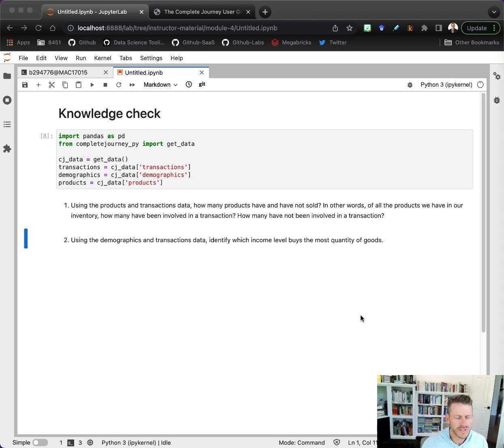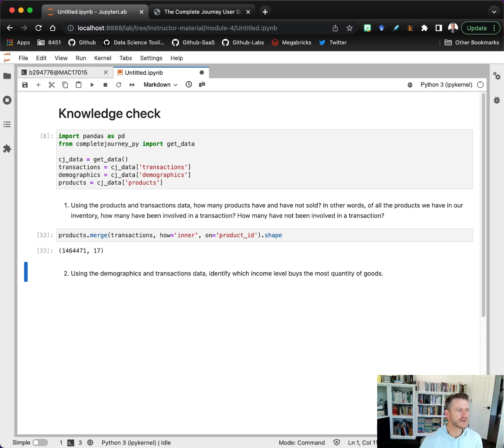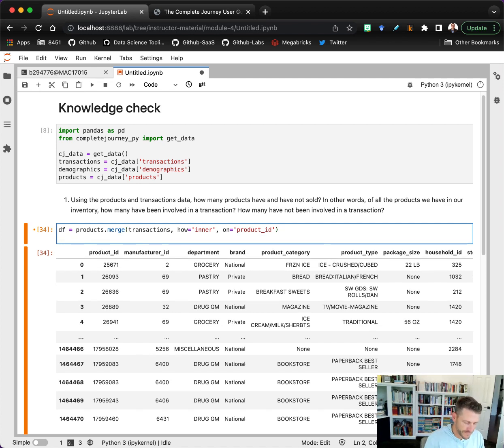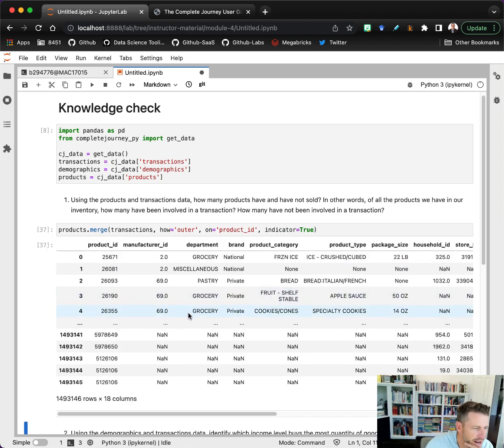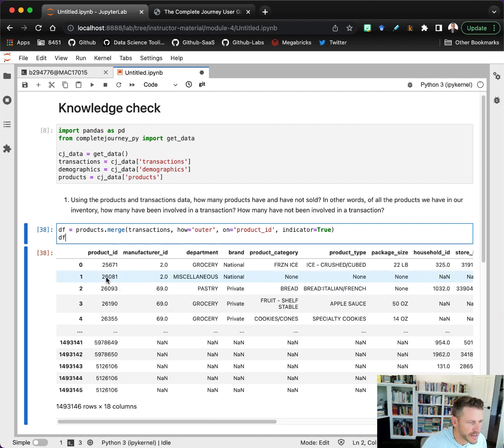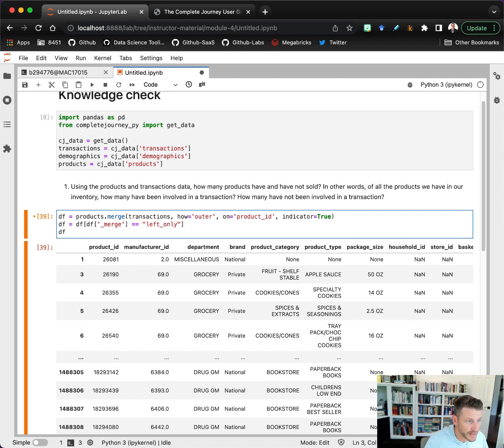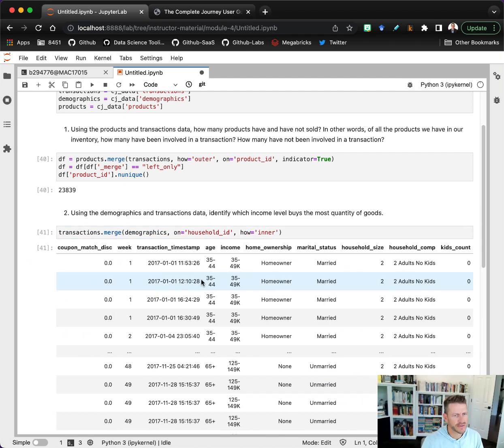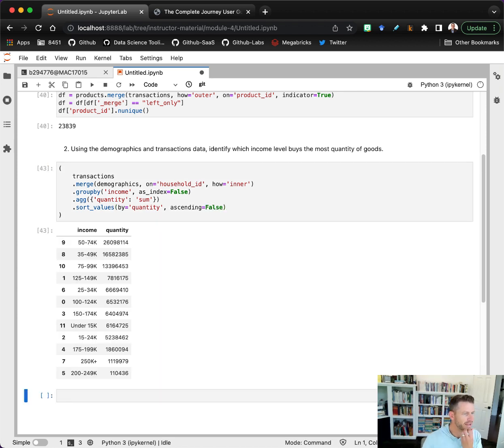Merge Indicator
This video accompanies the Merge Indicator section and the associated knowledge check in Lesson 4b of the online textbook